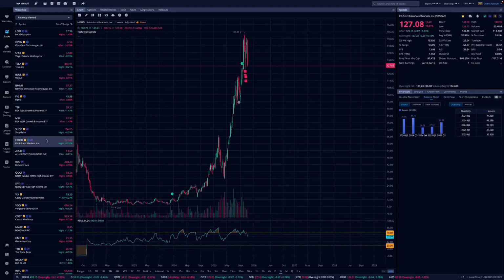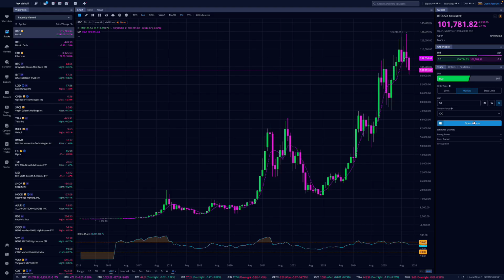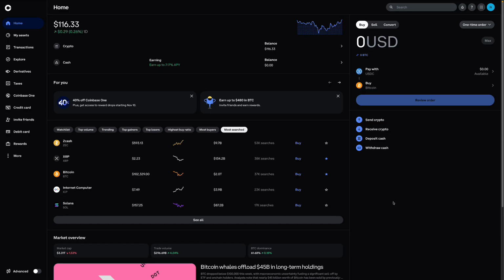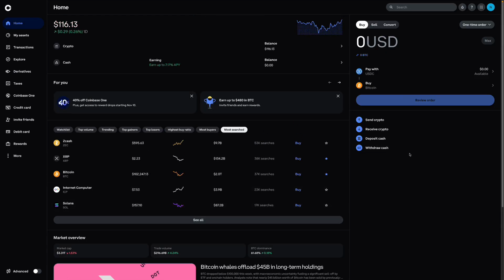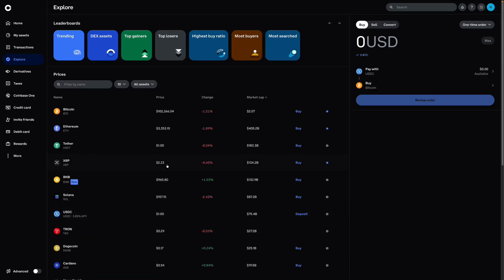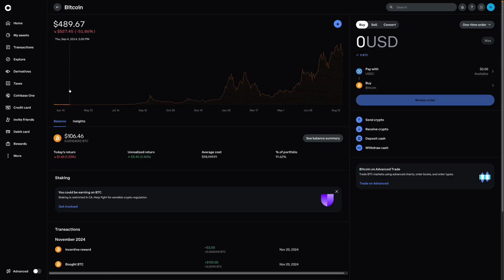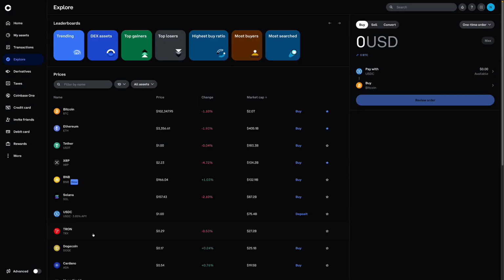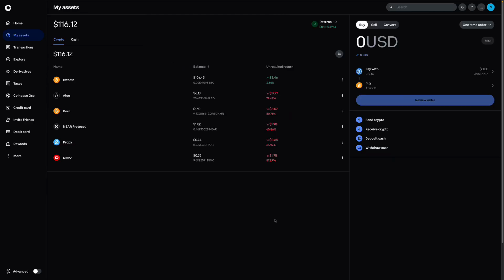I Tried Webull and Coinbase So You Don’t Have To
► Sign up for Robinhood with my link and we'll both pick our own gift stock

► Join me on moomoo! Get pro-level investment tools, 8.1% APY, and up to 30 free stocks.

► Join Webull today and get 6, 20, or 40 FREE stocks! Start investing now